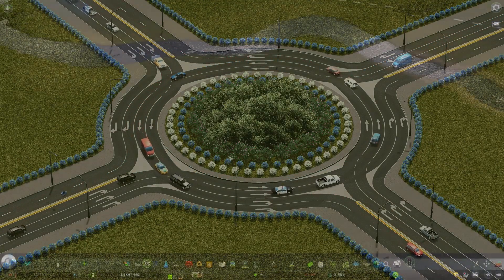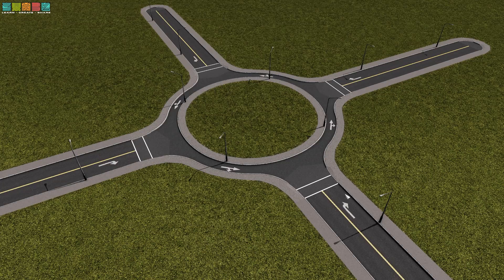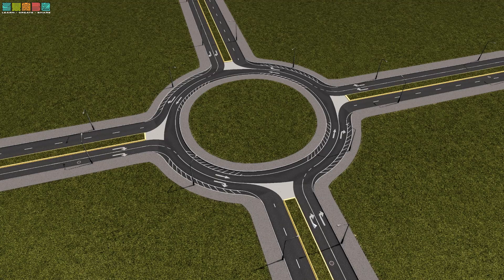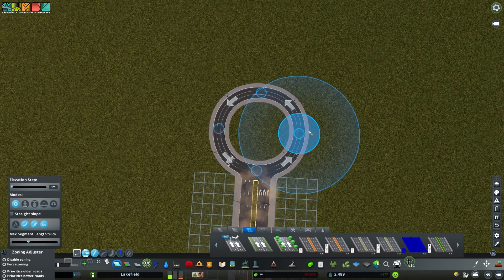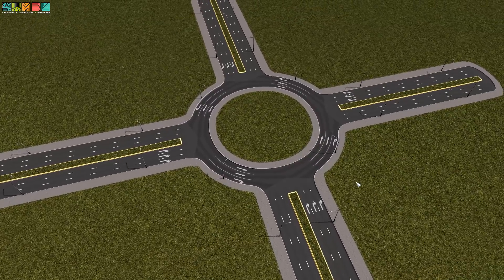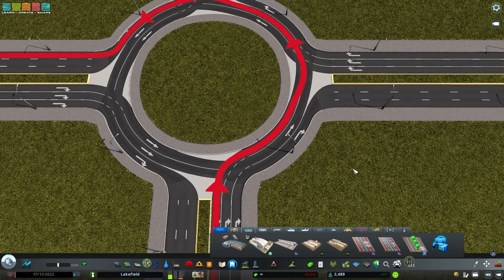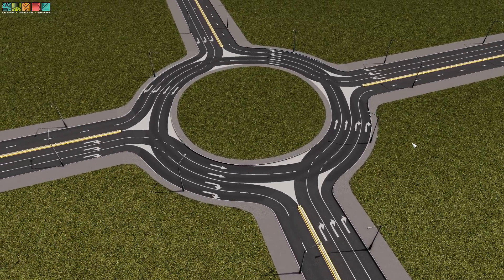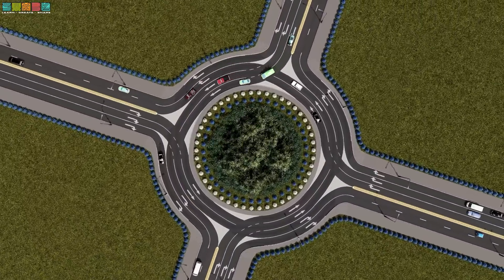Turbo Roundabouts and BEYOND! - Building Roundabouts in Cities Skylines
Let's clear a few things up... Shall we?

➤After the release of my video "Smooth Roundabout" I realized how much confusion there is surrounding different types of roundabouts, and how they function in Cities: Skylines. This tutorial and demonstration is meant to spark discussion surrounding the use of the different types, and possibly help to form consensus around roundabout usage. For those familiar or unfamiliar with roundabouts.

0:00 Intro
0:48 One-Lane Roundabout
2:48 Two-Lane Roundabout
3:50 Two-Lane Markings
5:21 Turbo Roundabout
6:56 Turbo Markings
9:33 Super-Turbo Roundabout!?
11:04 Pinwheel Roundabout
11:52 Super-Turbo Cinematic